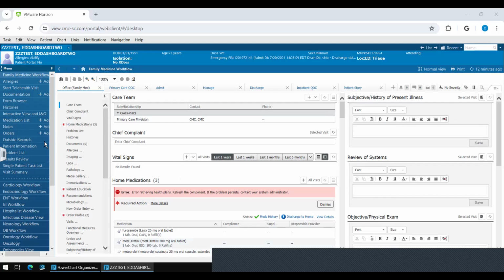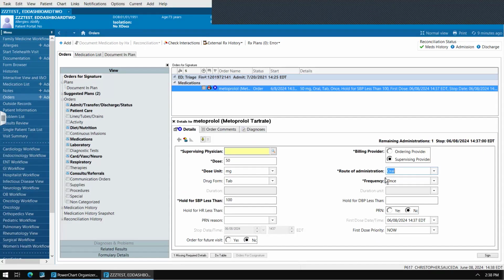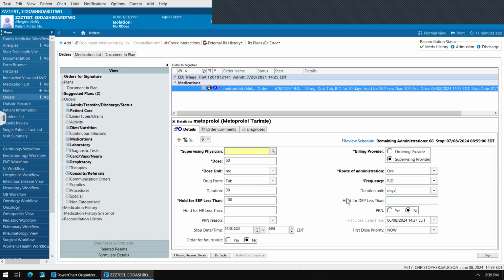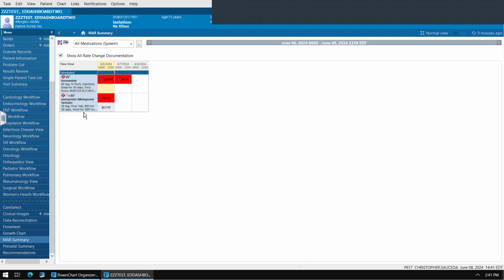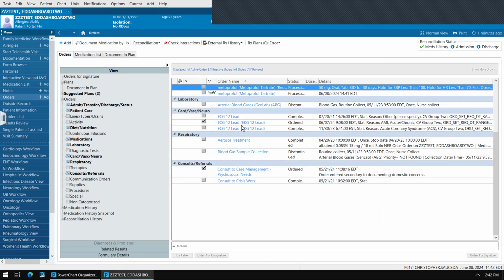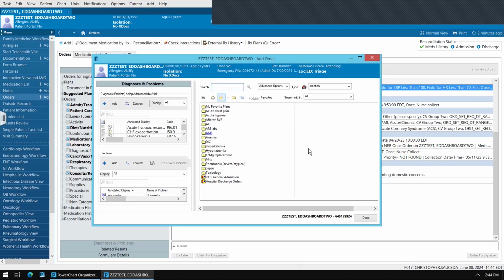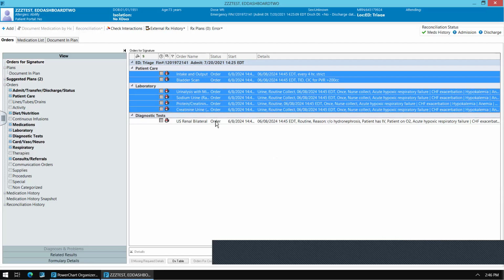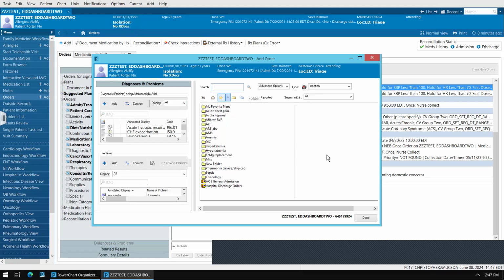IM: Placing orders & Order Favorites